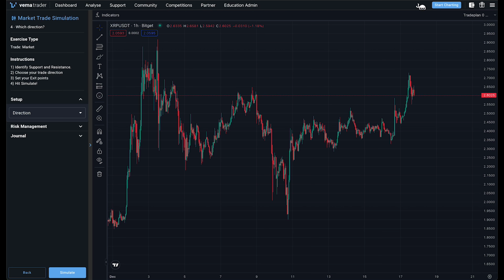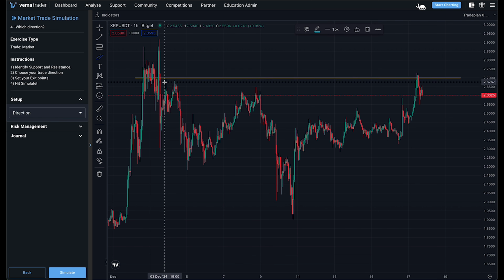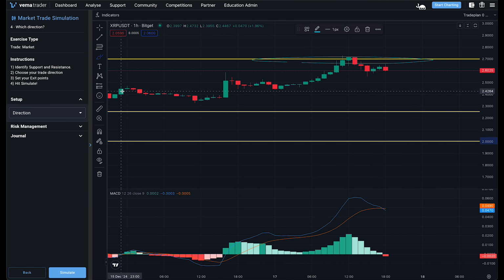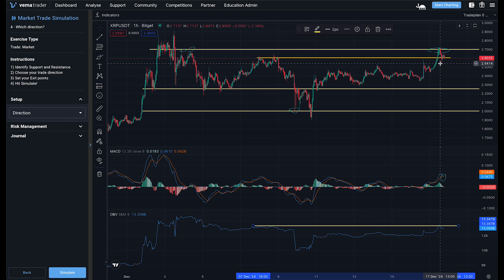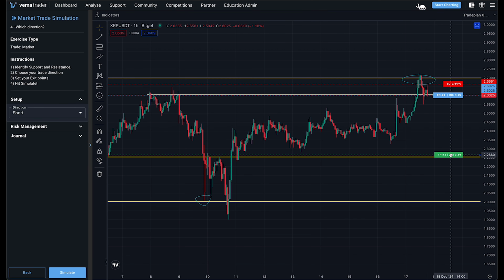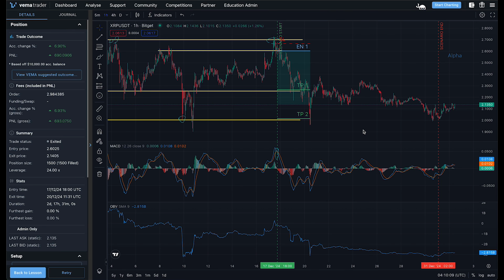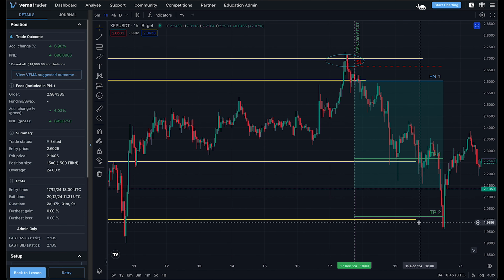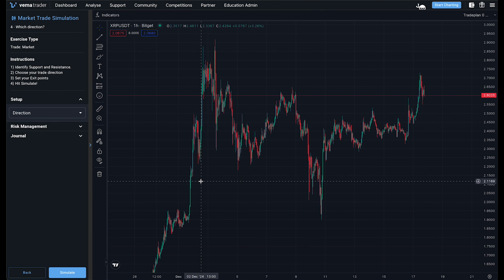VEMA Dojo - Market Entry Simulator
Welcome to the VEMA Dojo – Market Entry Simulator.
Learn how to spot strong entry points by practicing in real chart scenarios, without risking real money.

You’ll get hands-on with simulated setups and learn how to evaluate market structure, support/resistance, and momentum before entering.
This is your space to experiment, make mistakes, and improve — all in a risk-free environment.

💡 Perfect your entries. Build your discipline.
Become a market entry master in the VEMA Dojo.